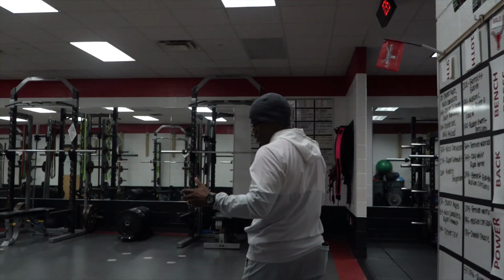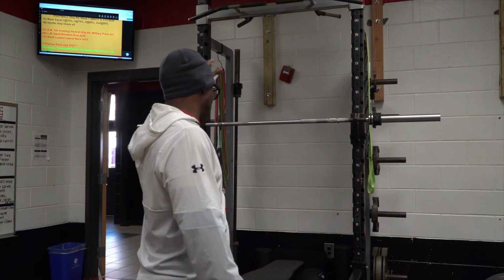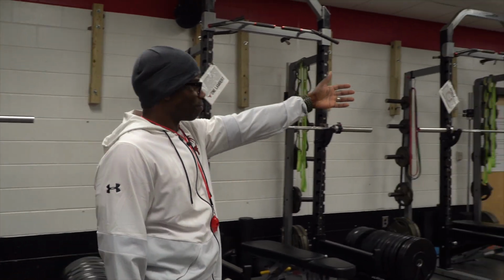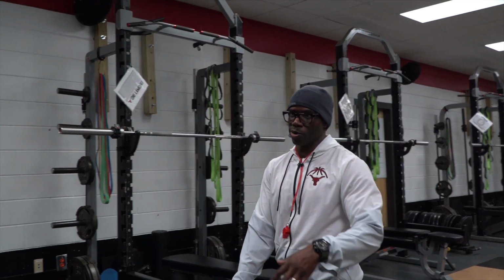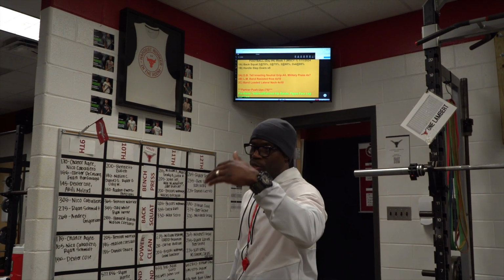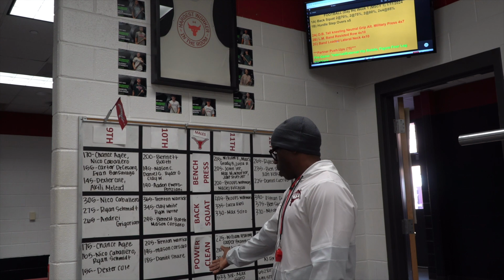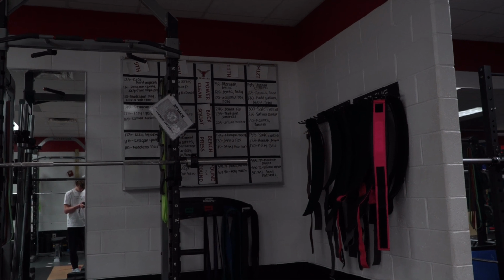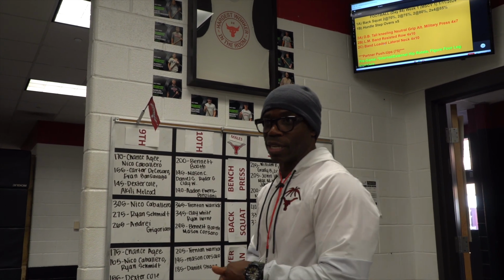Tour of “THE ROOM”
Lambert's Director of Sports Performance takes you on a tour of "THE ROOM." The place where Lambert's athletes enter to become champions.